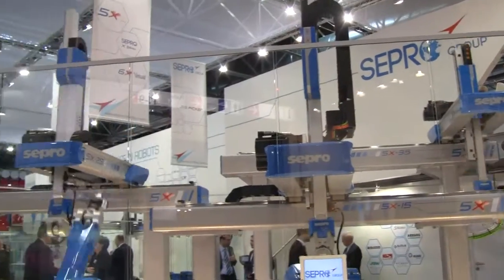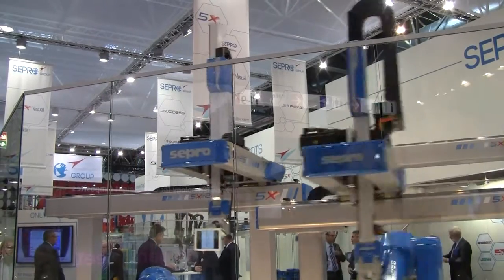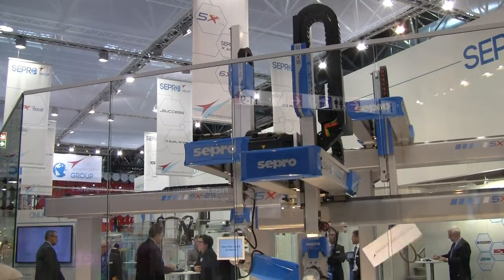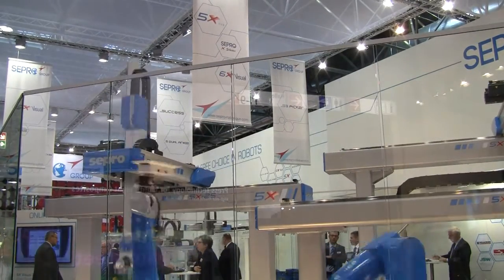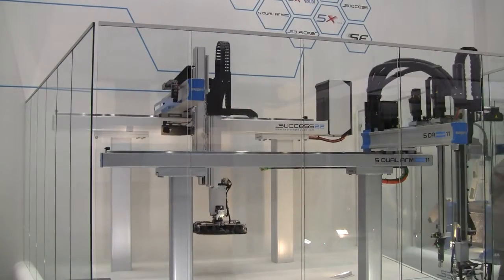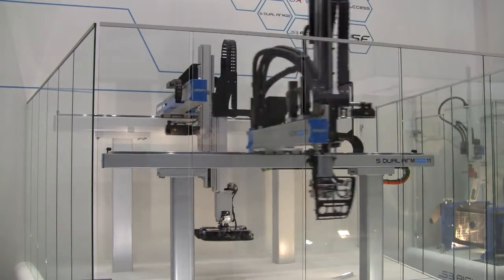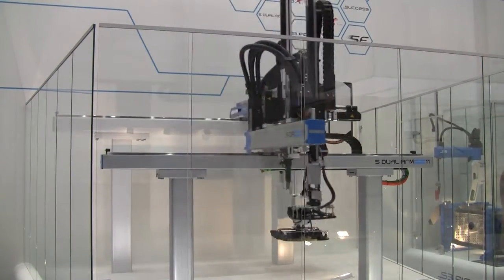Roboty Sepro w przetwórstwie tworzyw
Najnowsze urządzenia firmy Sepro to robot dwuramienny DualArm oraz urządzenie Multi Inject, przeznaczone do obsługi wtryskarek z wtryskiem wielokomponentowym z dodatkową wertykalną jednostką wtryskową.